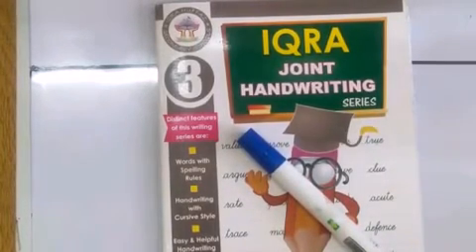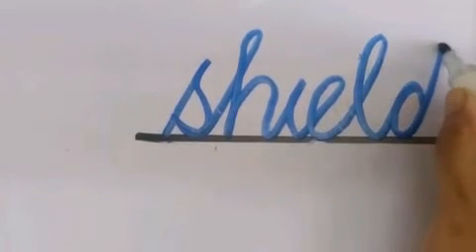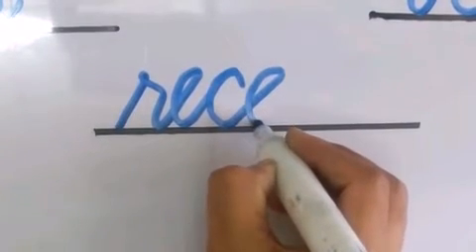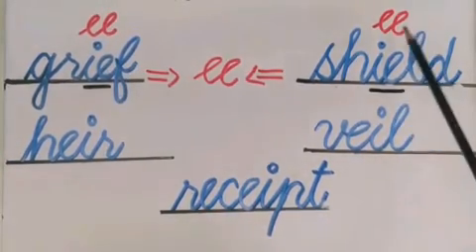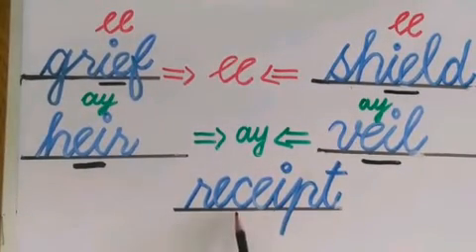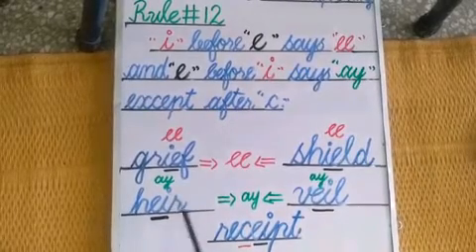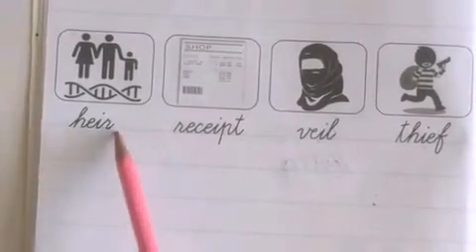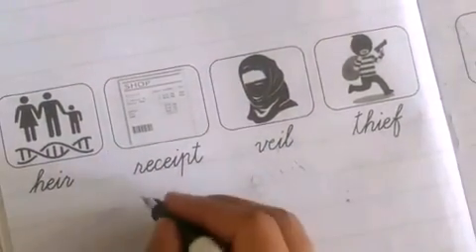VII ENGLISH (WRITING SERIES -3) LESSON # 20 DATED 30-6-2020 TOPIC: SPELLING RULE NO. 12